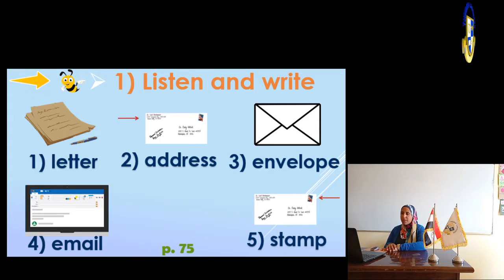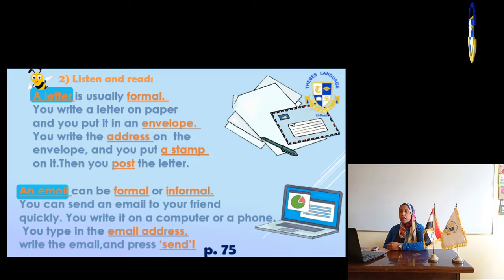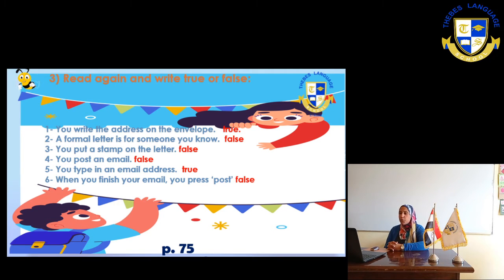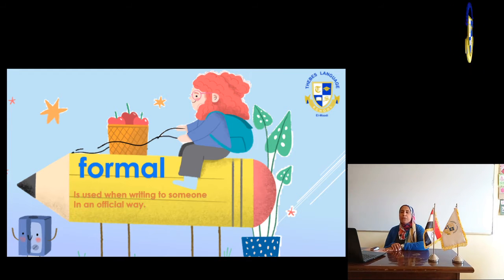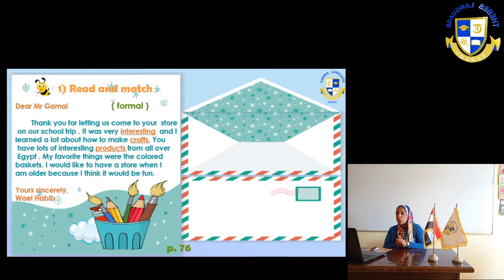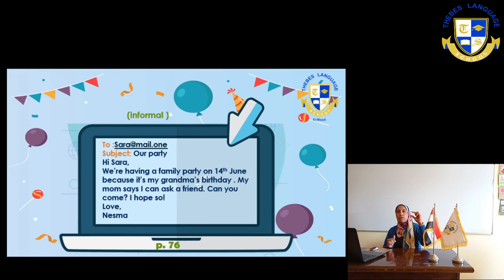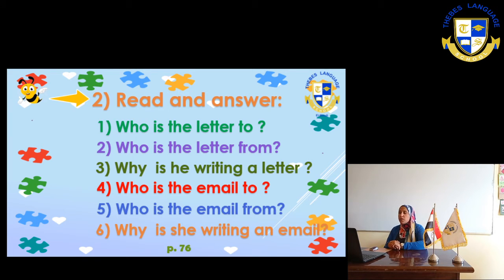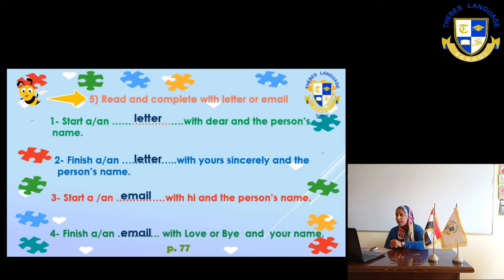English Prim 2 unit 10 lesson 4 at the supermarket